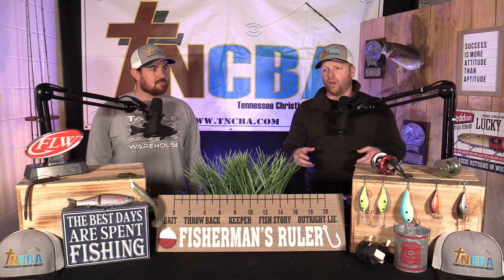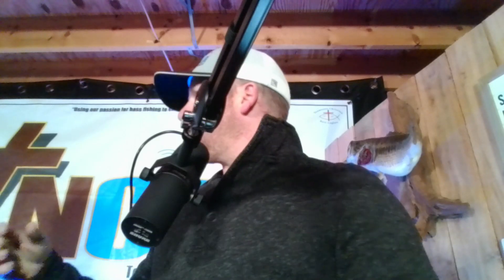Lets Get Cranking: TNCBA Tips, Tricks, How-To (S1EP8)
As March rolls around, power fishing comes to play...and there's no sweeter sight to my eyes than that of a crawfish colored crankbait hanging from the tip of my rod. This episode of TNCBA Tips, Tricks, and How-To finds Cody and Kelsey discussing cold water cranking as those big girls start to make their push shallow in those lengthening Spring days. Lets get cranking!